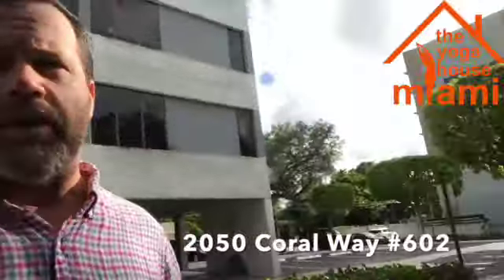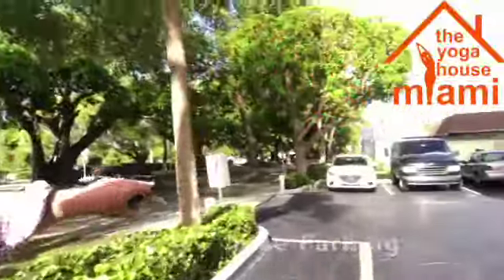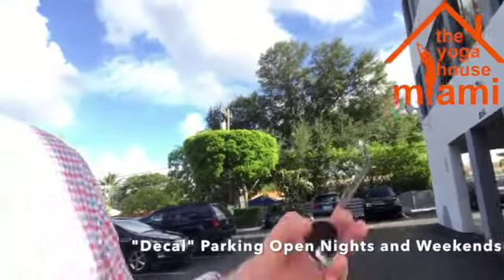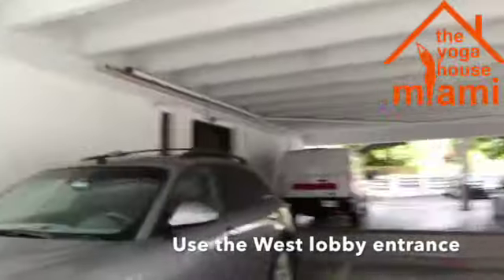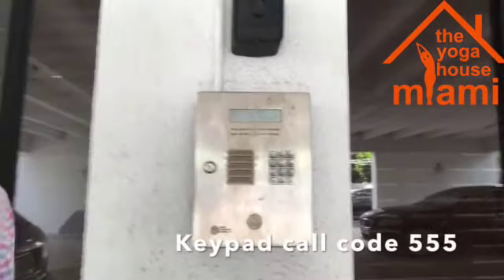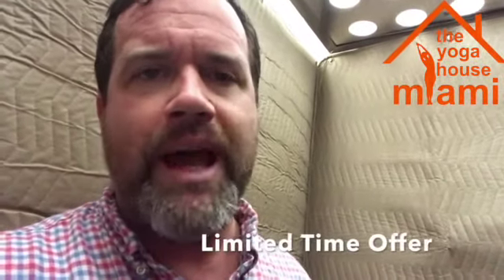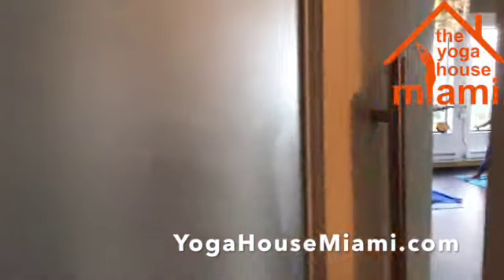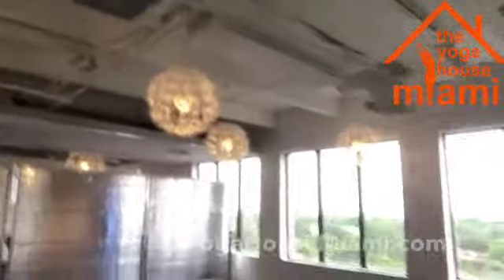Yoga House Miami - Your Friendly Neighborhood Hot Yoga Studio Since 2009 - Coral Way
Welcome!
Yoga House Miami
Your Friendly Neighborhood Hot Yoga Studio Since 2009
Best of Miami New Times
Beginners Welcome
Free Parking
Back and Shoulder Therapy, Bikram Style, Hot Pilates, Vinyasa
Gently Heated